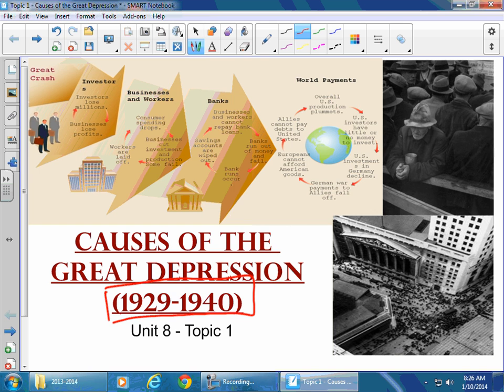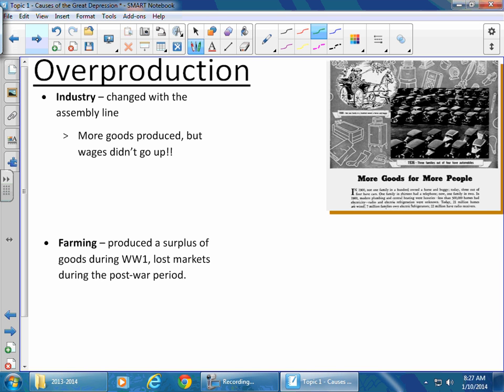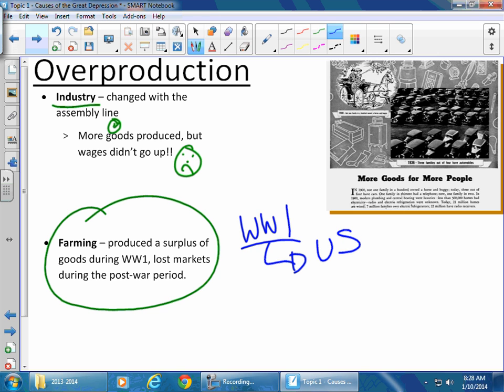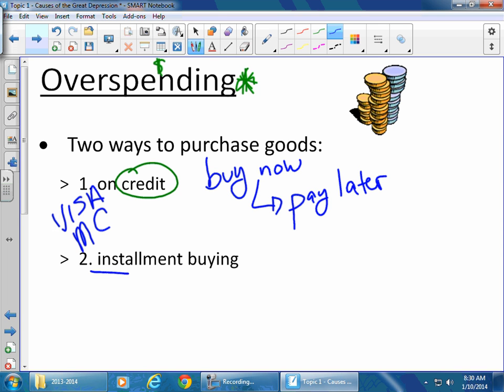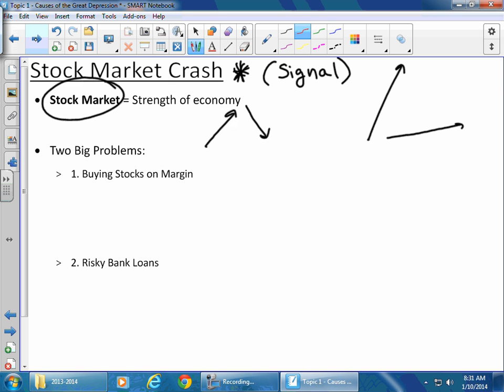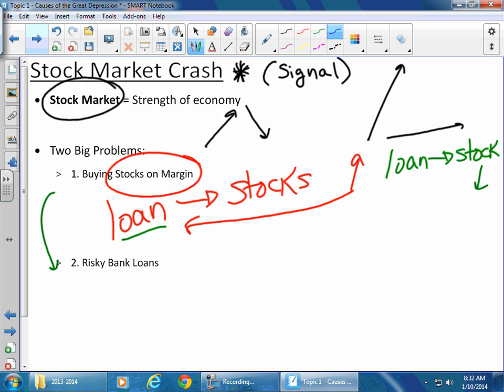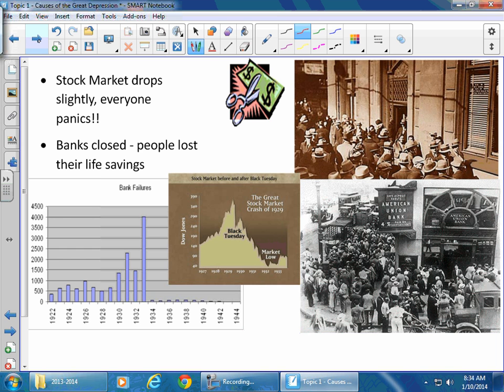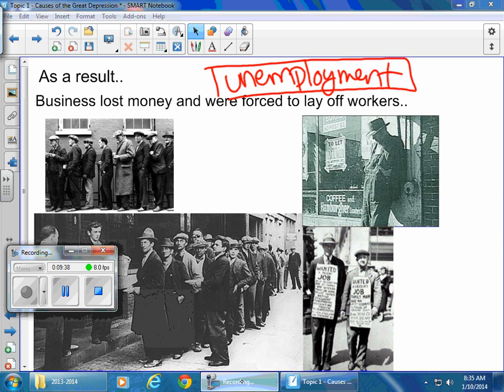Unit 8 Topic 1 - Causes of the Great Depression